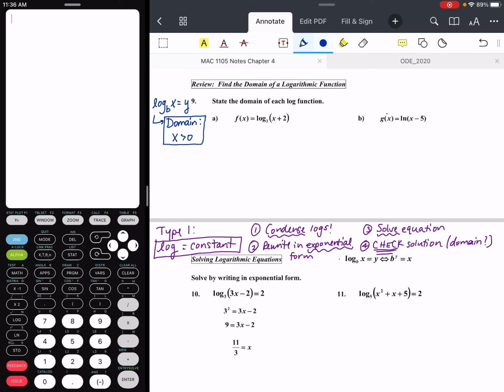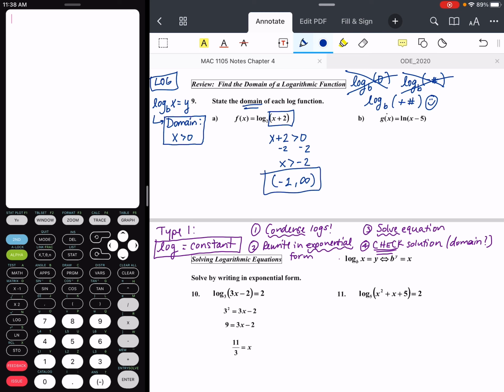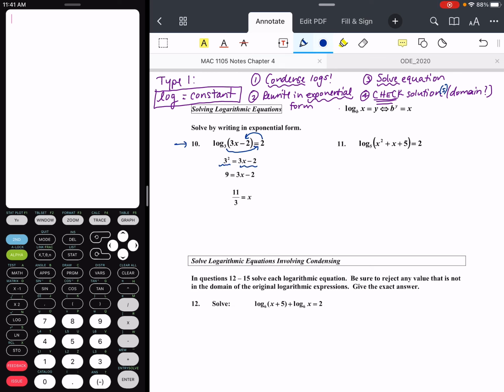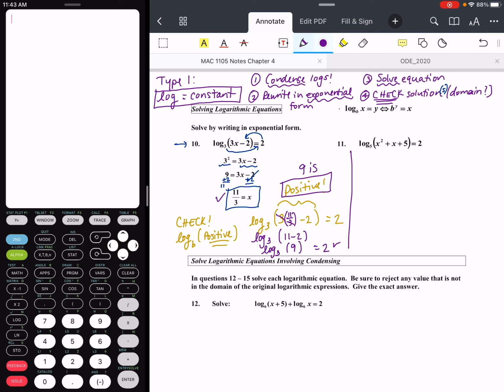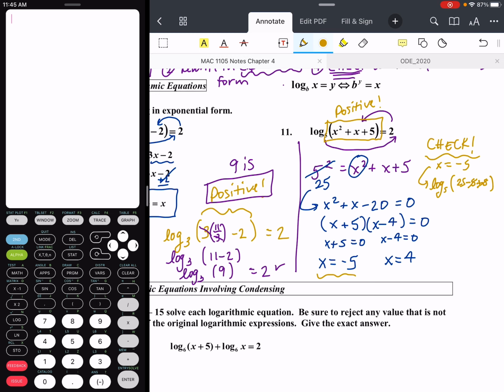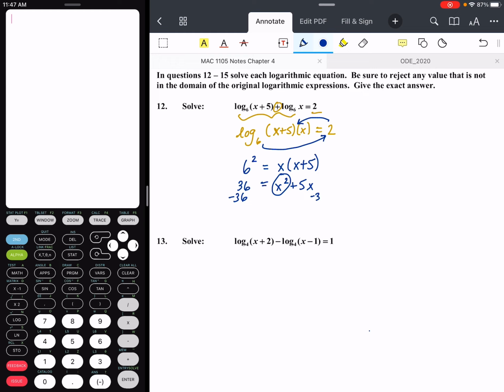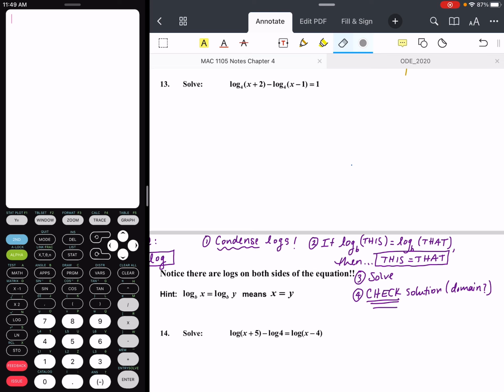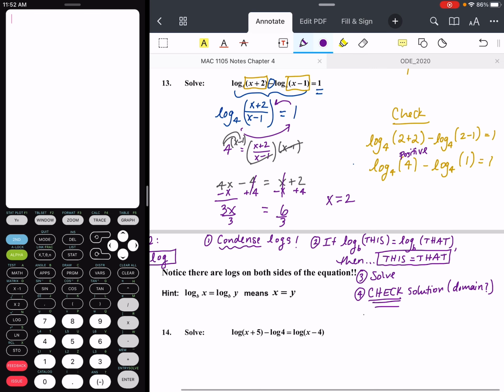MAC1105 - 4.4 #9-13